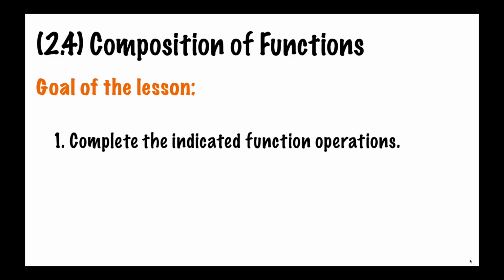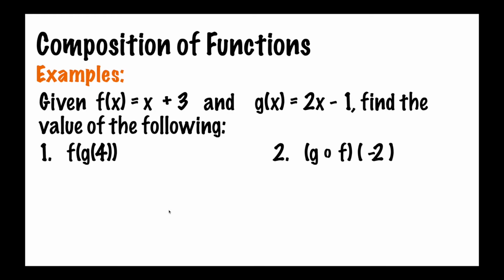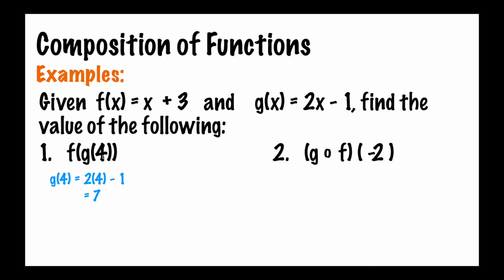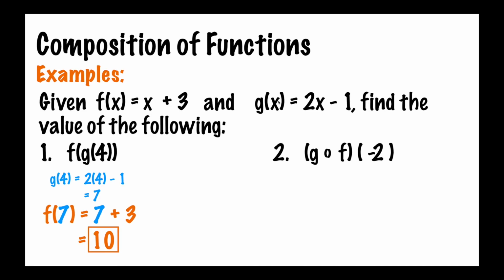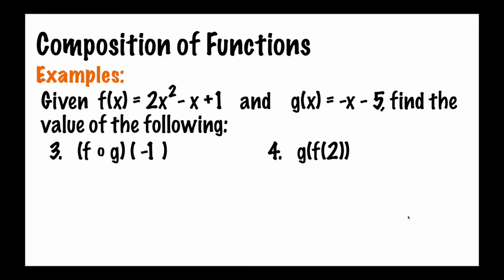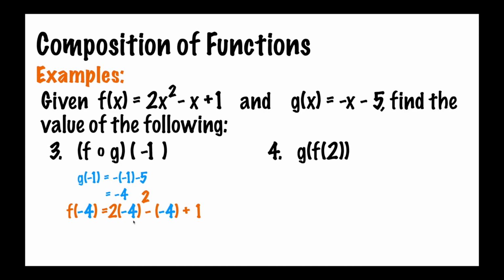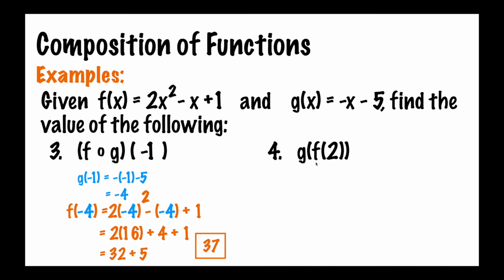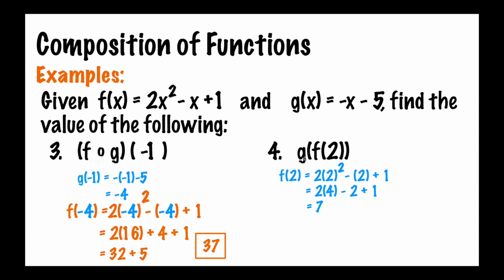ICM - 2.4 - Composition of Functions